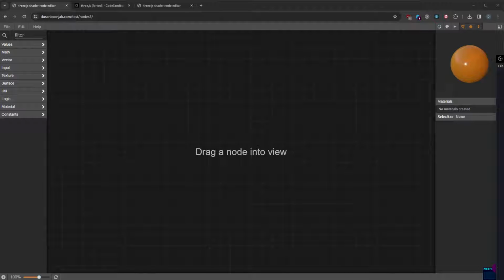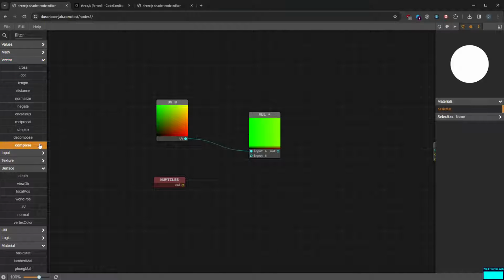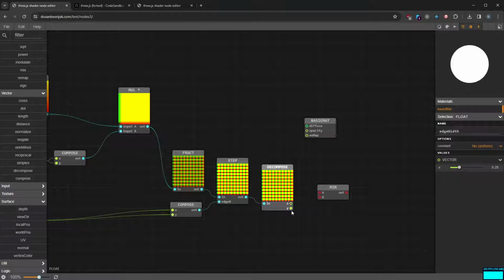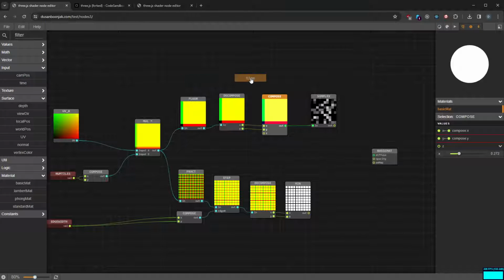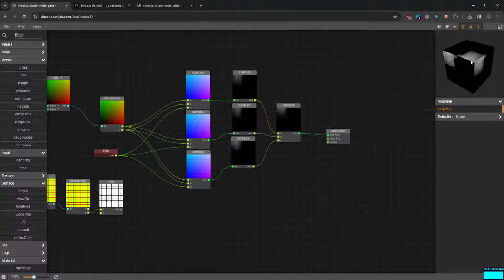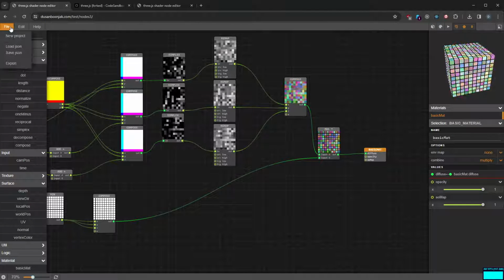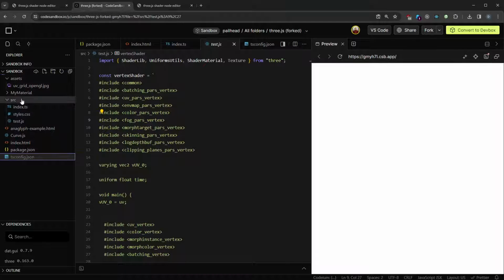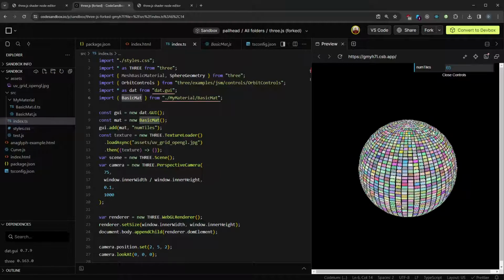three.js node shader editor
A personal project that started as a proof of concept. This video shows a simple use case creating an interactive texture on the MeshBasicMaterial. Others are currently broken :(
It most likely only works with r162 and r163 but there is an ambitious goal to be able to target all the versions back to r77. It's theoretically possible.
The result is not very optimized, but this could perhaps be used as a starting point or for experiments/learning.